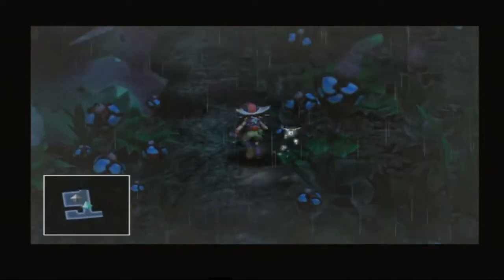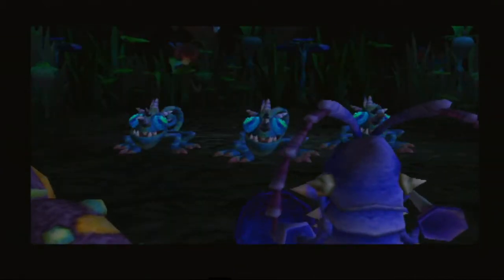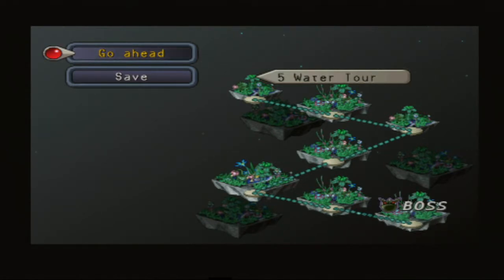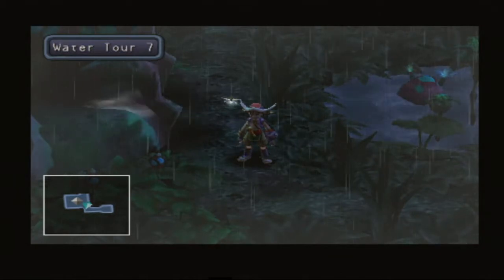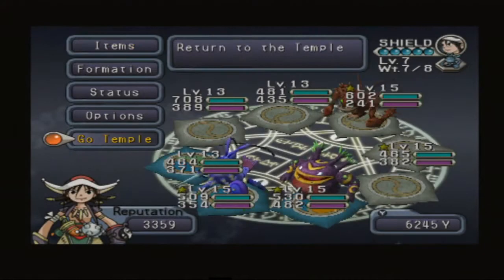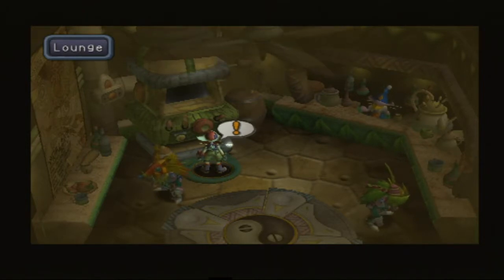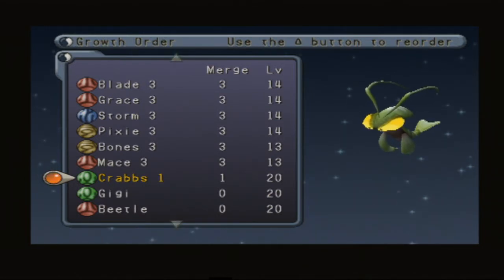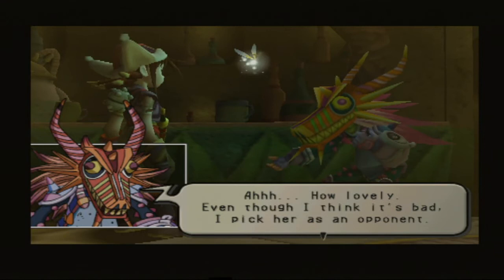Let's Play - Jade Cocoon 2, Part 64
Welcome.
Today, more forest, more roaming beasts, not much excitement